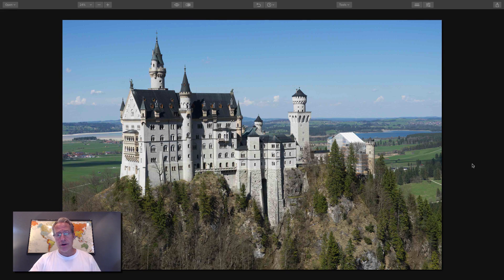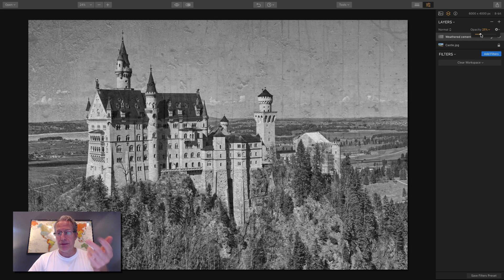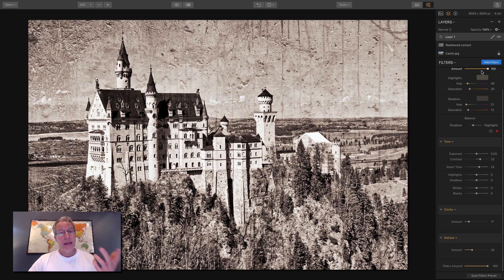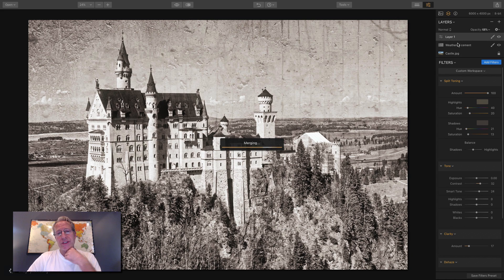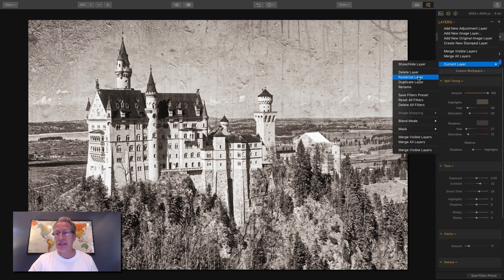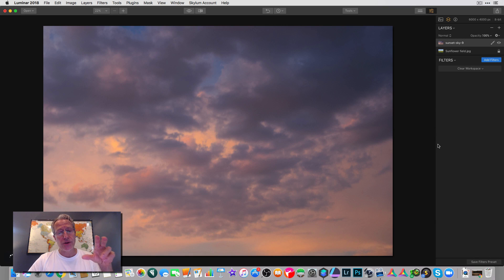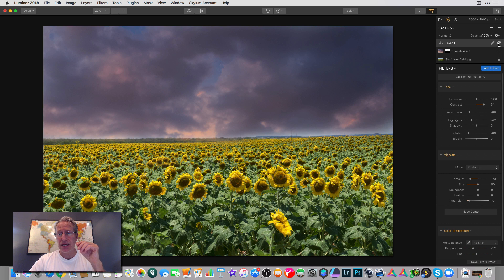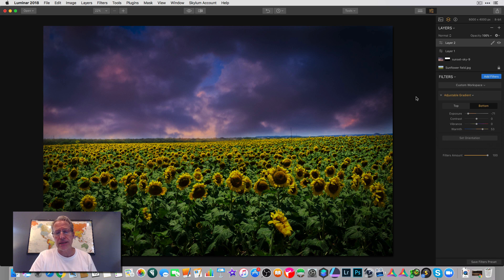Luminar 2018 Tutorial, Part 4: The Power of Layers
In this episode, I cover the many uses of layers and layer masking. I dive into this very powerful function of Luminar and show you how to use it to your advantage in crafting powerful photographs. Enjoy!